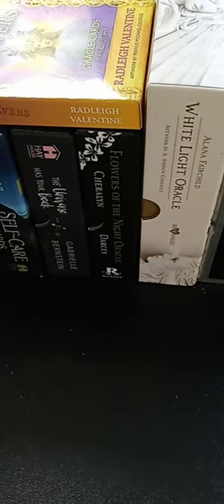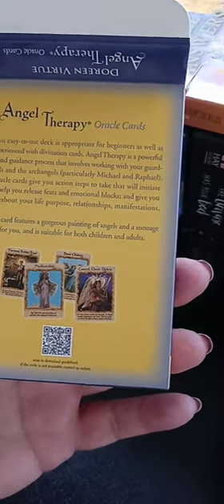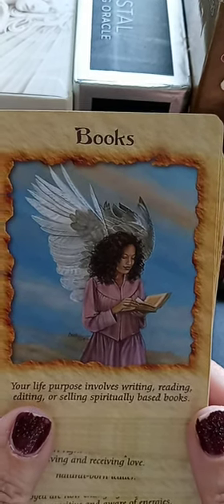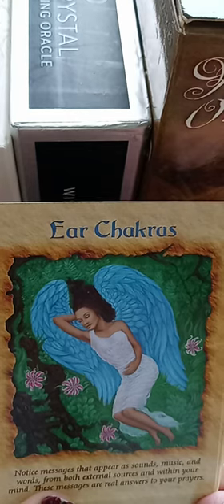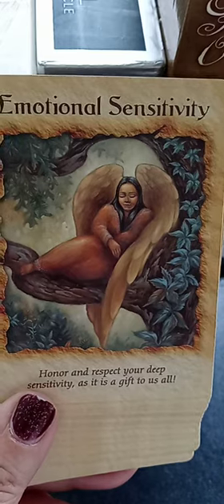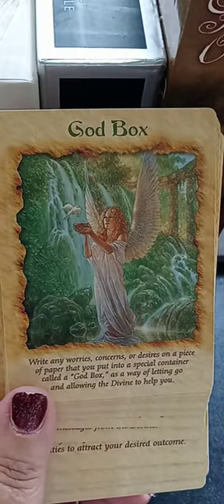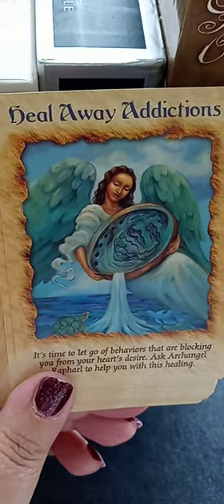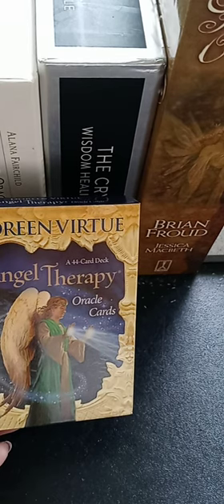Tarot and Oracle Deck Review - Angel Therapy Oracle Cards - Doreen Virtue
Went on many tangents, but someone needs to hear these messages!